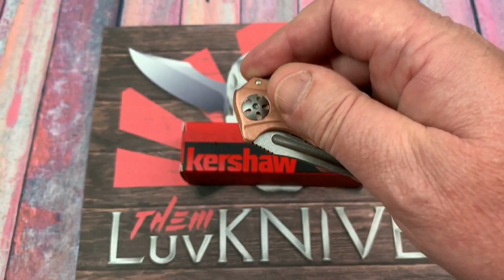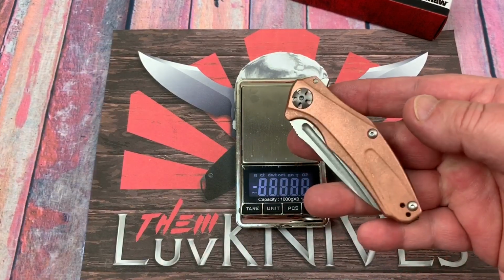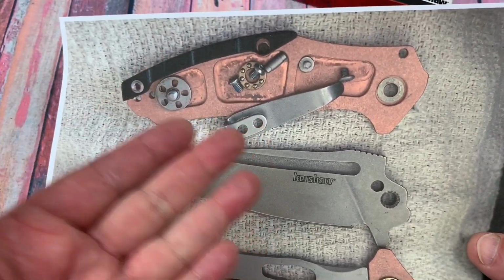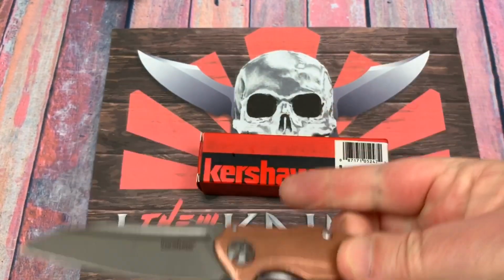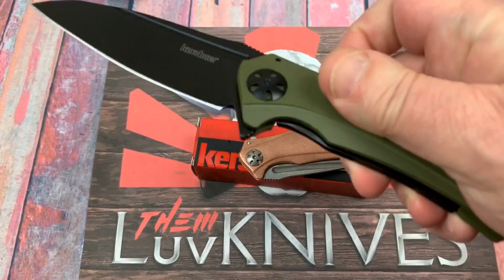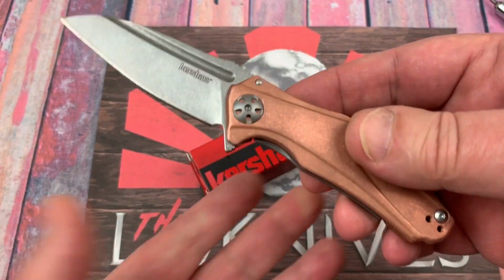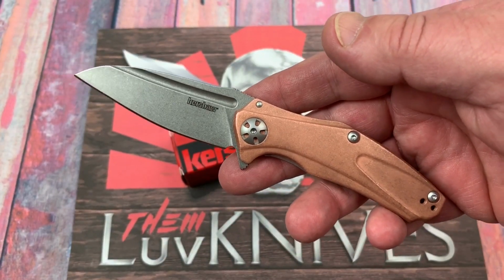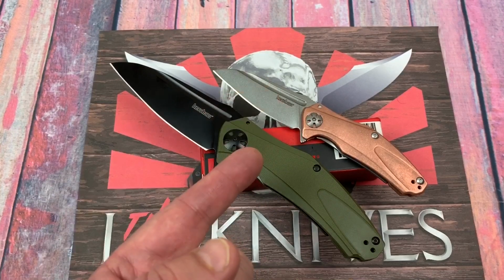Kershaw Copper Natrix knife with D2 blade Natrix gets an upgrade ??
Kershaw Copper Natrix

Facebook.com/BevelKnifeSharpening/